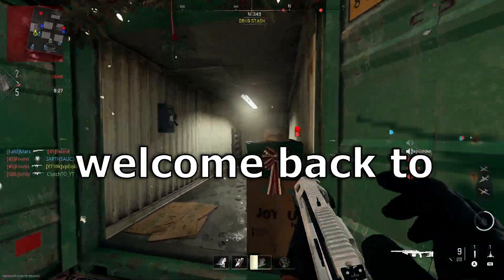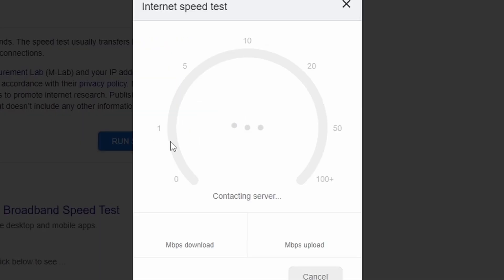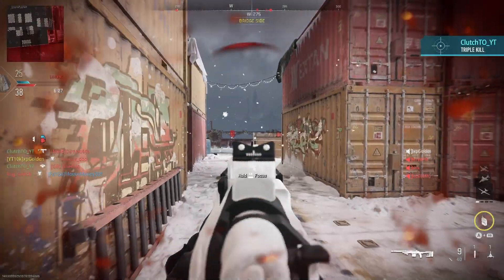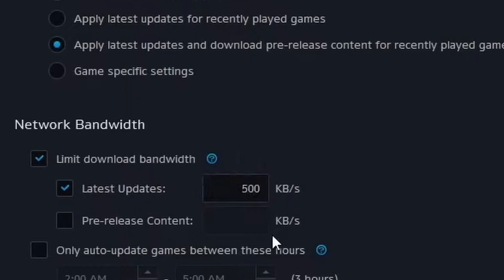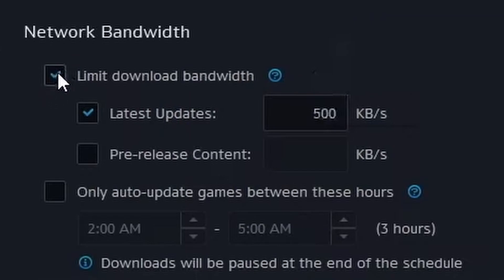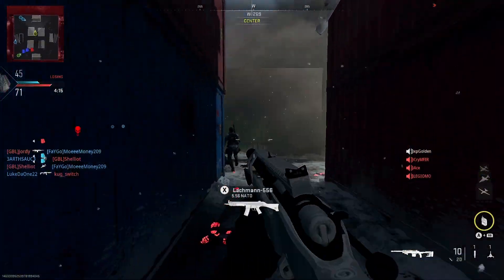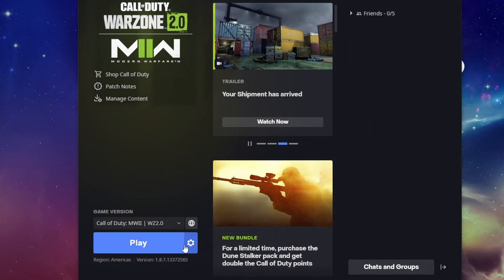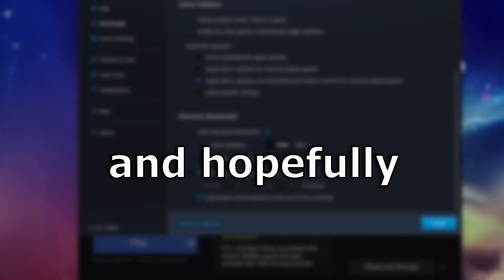FIX SLOW DOWNLOAD SPEED FAST! MW3, WARZONE, MW2 | BATTLE.NET ON PC NO VPN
Thank you for the support. Let's get to ⏩1000 SUBSCRIBERS⏪ soon!

You guys can ignore these tags, they just help the video reach more people!

If you read this far you're an absolute legend :)